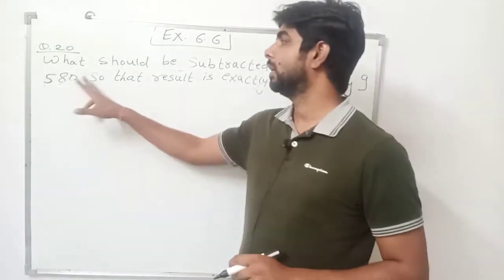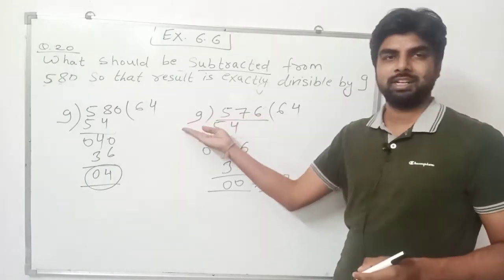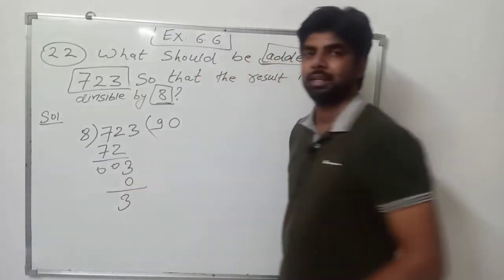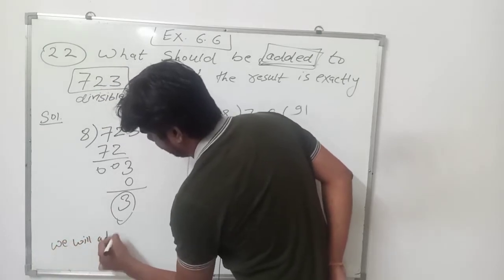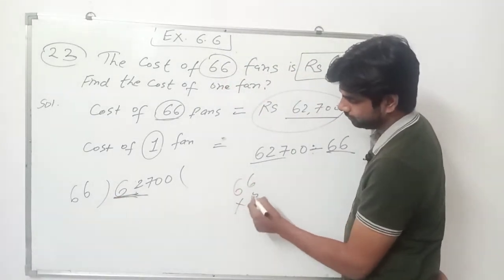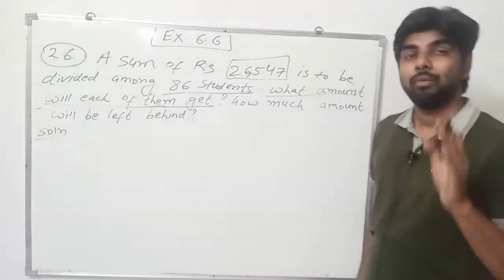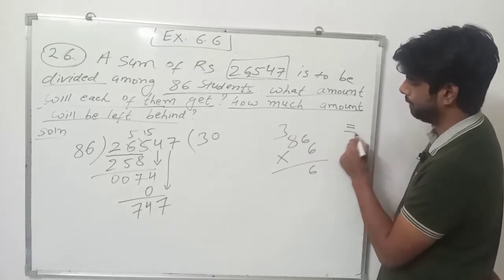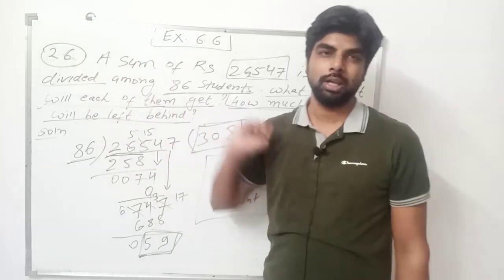DIVISION STORY PROBLEMS FOR CLASS 4 CBSE EXERCISE 6.6 | GRADE 4 MATHS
In this video I have explained division problems of class 4 cbse